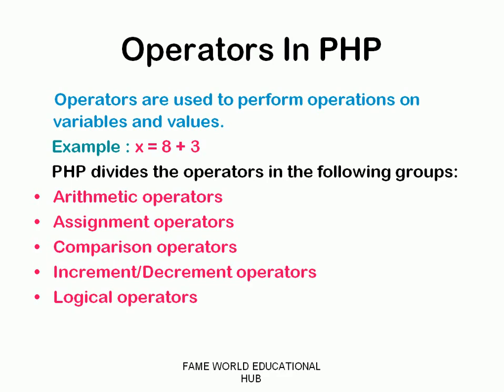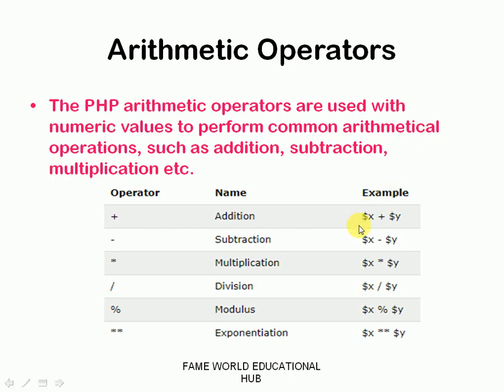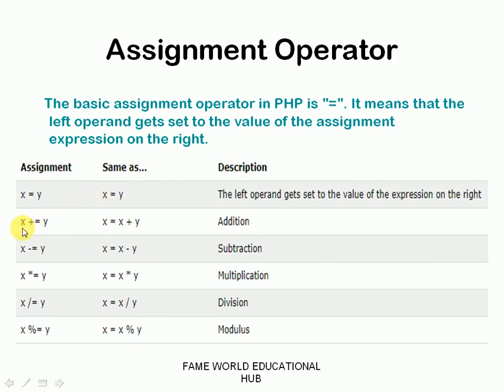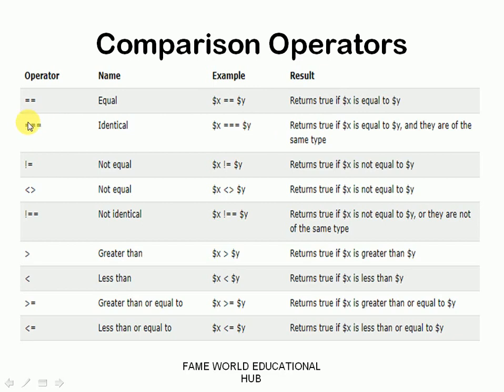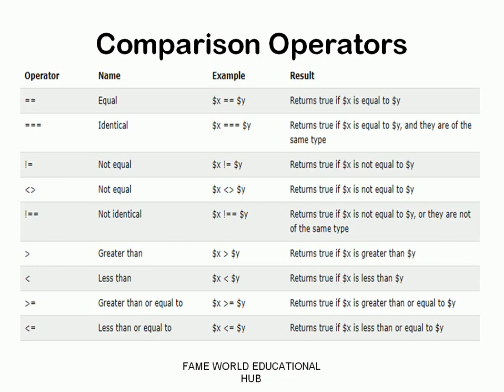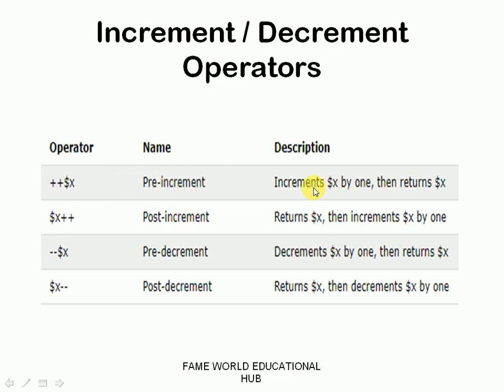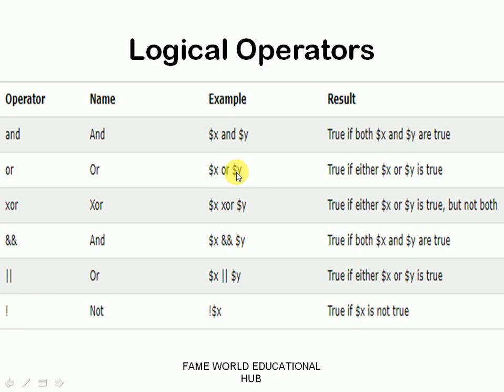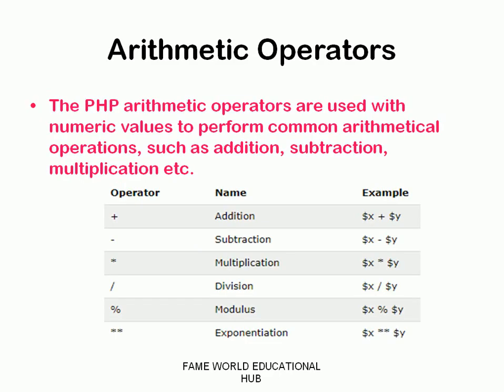Lecture - 3 - Operators In PHP - PHP & MySql Series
This Video Lecture Contains elaboration Of the Topic Operators in PHP.